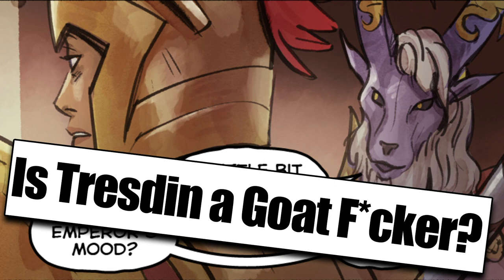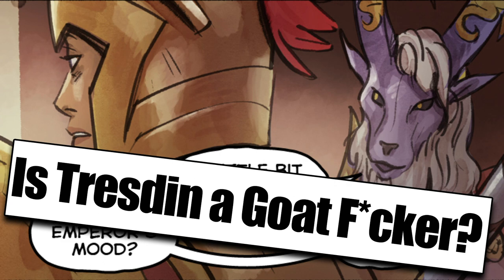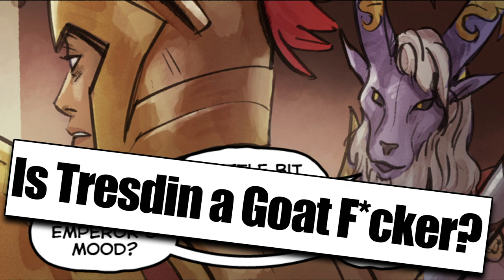Is Tresdin a Goat F*cker? - Secret Shop #18 (Artifact)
Neon, Anger and Cymen are here to talk about ALL the important stuff going on in the world of Artifact. like whether or not Legion Commander is sleeping with a goat.

Dj Shahmoney - Indian Riddim